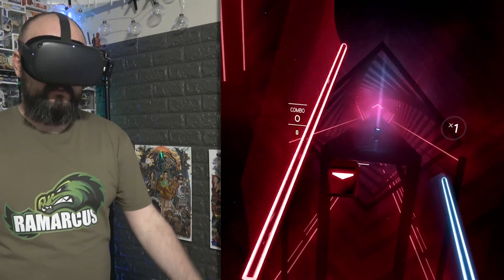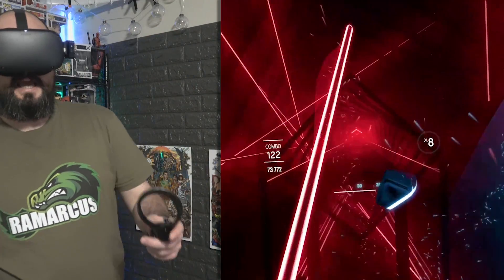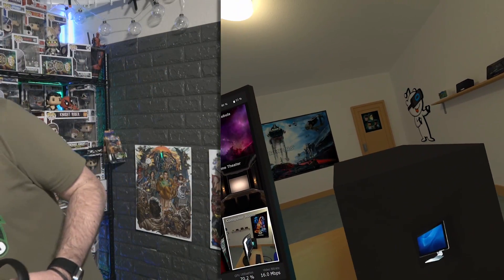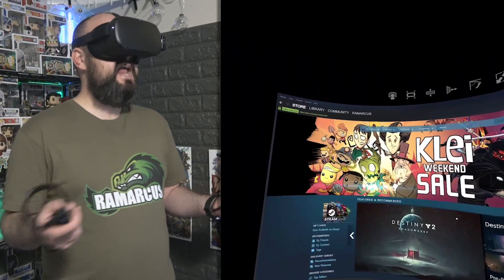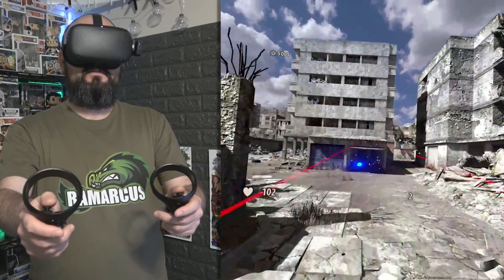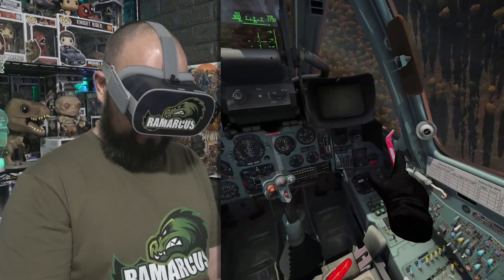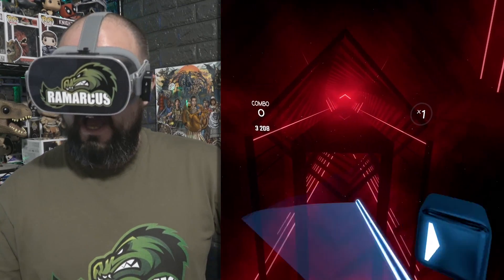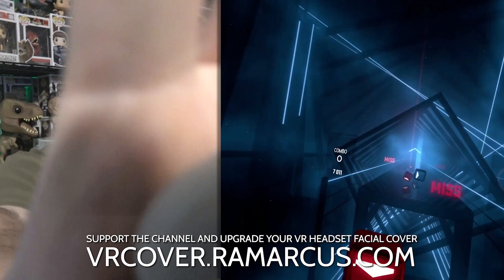Oculus Quest & Go // Play Steam VR Games with Virtual Desktop (SEE DESCRIPTION)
UPDATE: Oculus told the developer to remove the Steam VR function. It's no longer available in the app on the Oculus Store. However, if you've got it installed you can get the updated version with STEAM VR support via SideQuest. Here's a video on how to set up SideQuest (makes sideloading easy)

A new feature of Virtual Desktop was hidden in the last update which enables you to use it like ALVR/VRidge and play PC VR games on your Quest and Go.

There is nothing special to do, just launch a Steam VR game and you'll go straight into the game.

It even works remotely as you can control the games on a 4G connection miles from your PC.

This video gives you a run down on the new feature and tests the quality, and provides all the info you need.